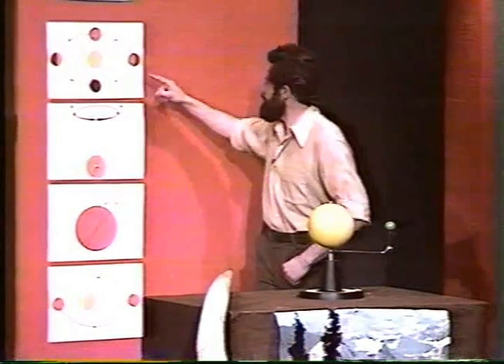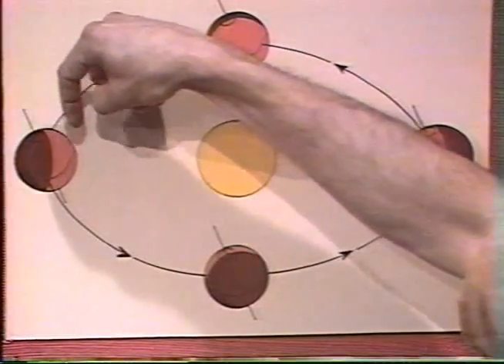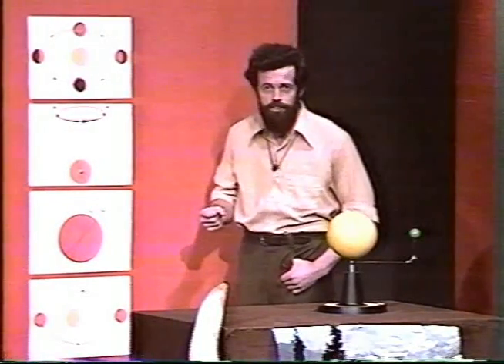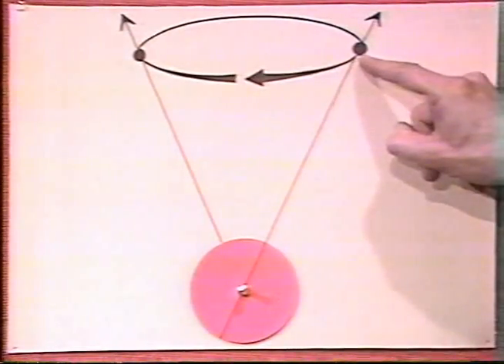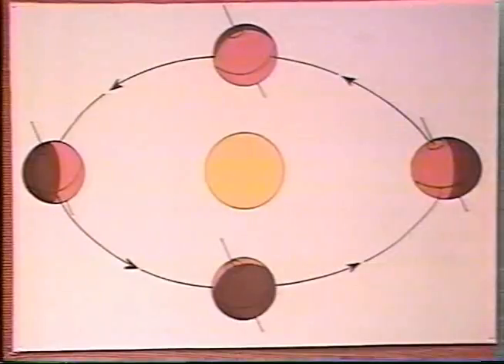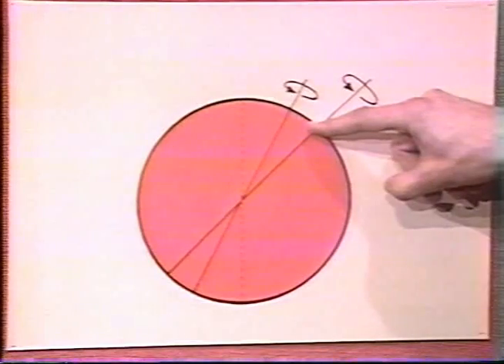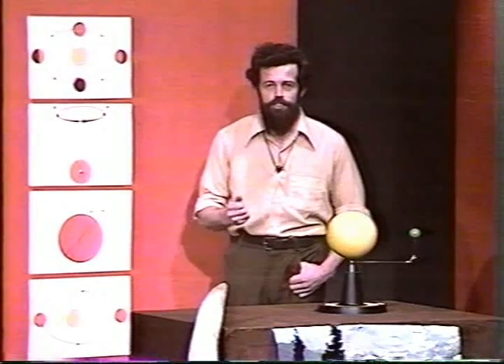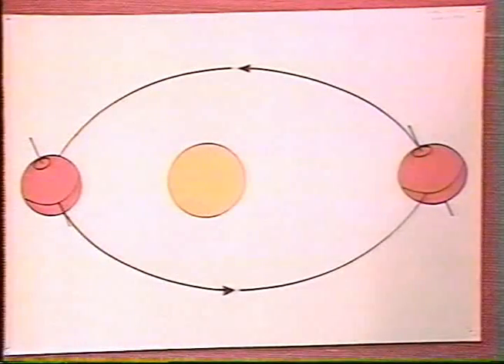Glaciation - Lesson 19 - Part 6 of 7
•Short-term changes in the climate of the earth
oPosition of the earth as it goes around the sun - Tilt of the earth's axis "wobble of the earth
oAxis -- angle of the axis of rotation, presently @ 23.5 degrees
oEarth rotates around the sun in a eccentric orbit and every 92,000 years moreover, the long axis becomes the short axis and the short axis becomes the long axis, every 108,000 years.
oMilankovitch cycles  - Eccentrictiy, Axial Tilt, Precession
•Long-term changes
oAntarctica covered by 2mies of ice, small shells coiled and age of sediment 16 million was the start of the Antarctica ice age.
oAustralia moved away from Antarctica
oGreenland -- more than a mile thick of ice.